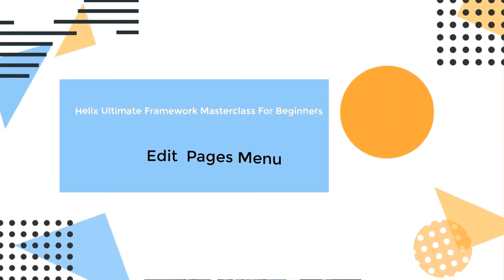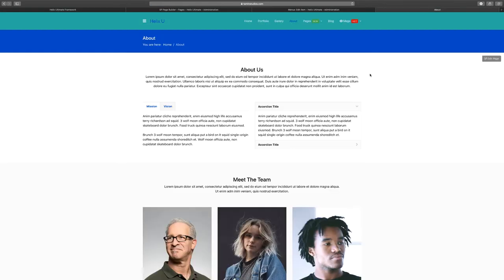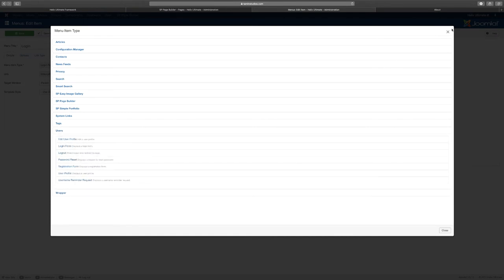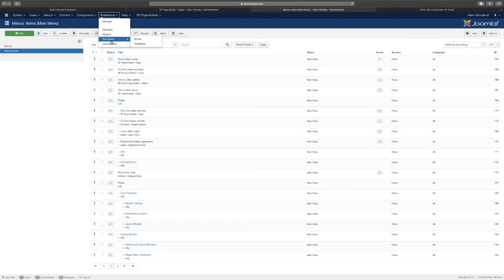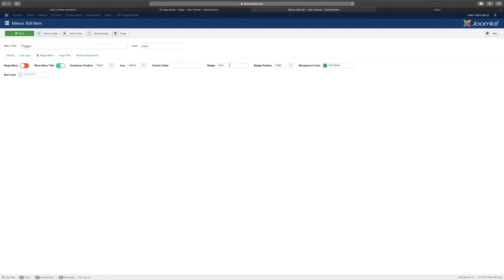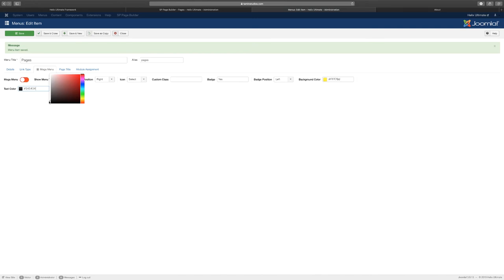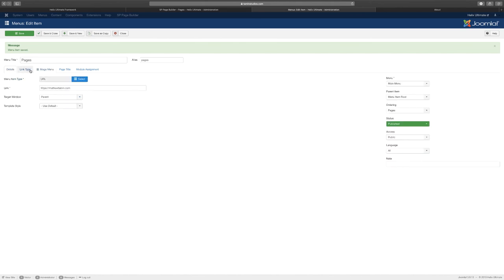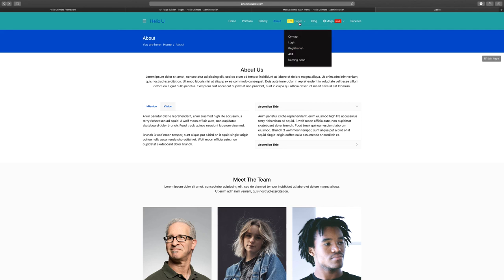46. Edit Pages Menu - Joomla Helix Ultimate Framework